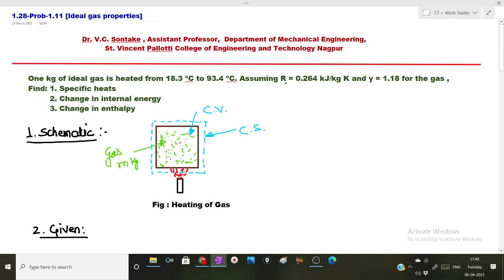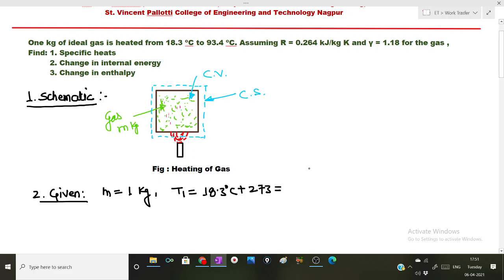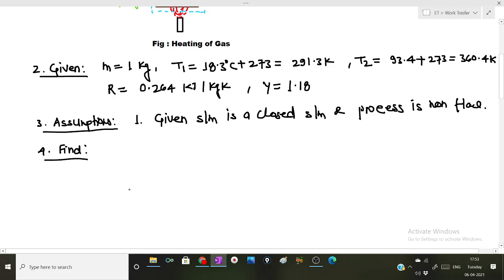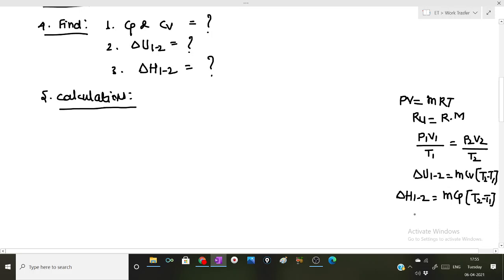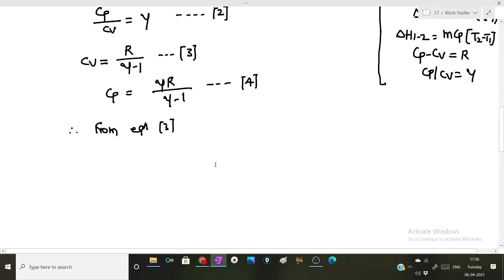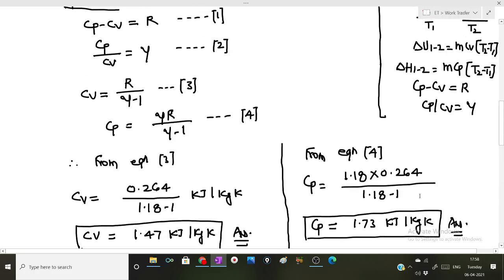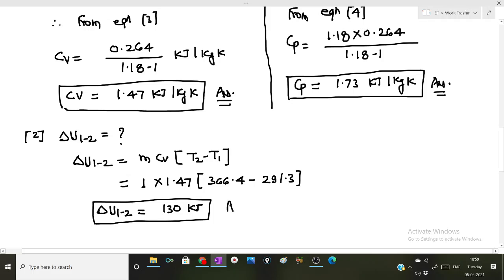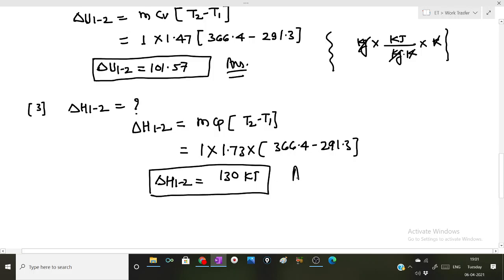1 .28 Prob 1. 11-Ideal gas properties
In this video, worked example on ideal gas has been solved.